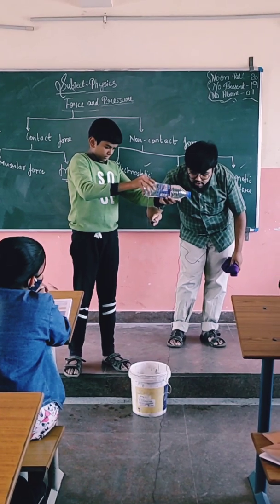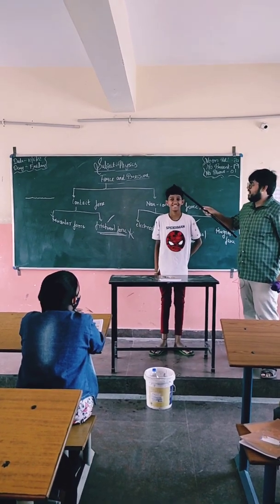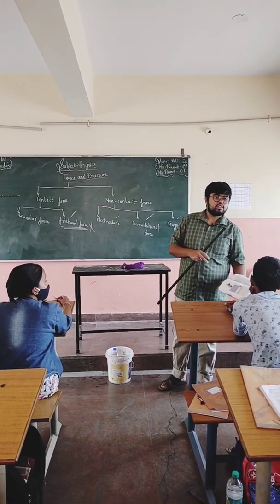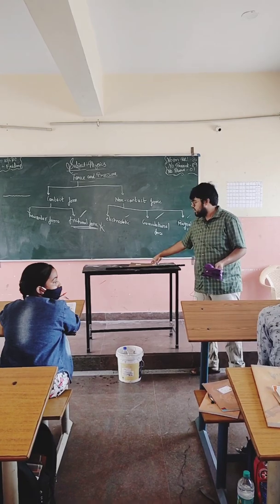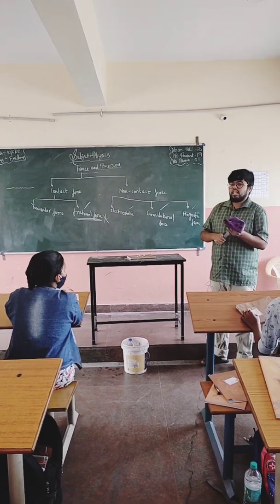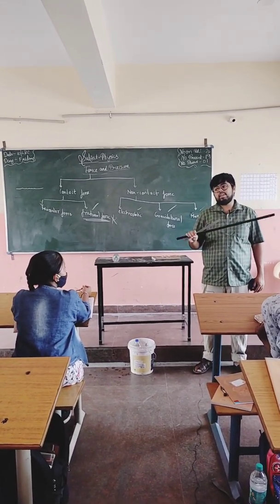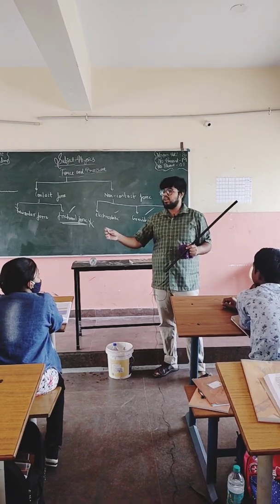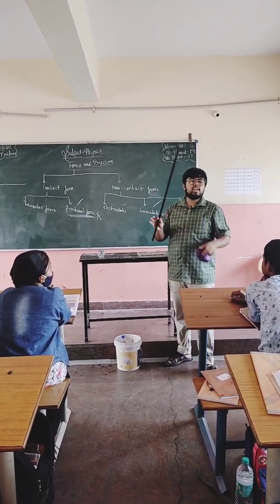Classroom experiments | Electrostatic force and the science behind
Classroom experiment |Electrostatic force and the science behind.